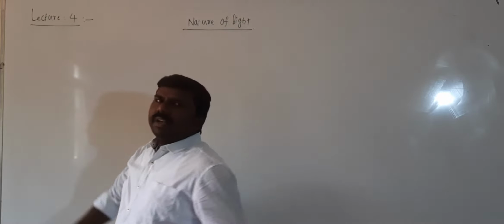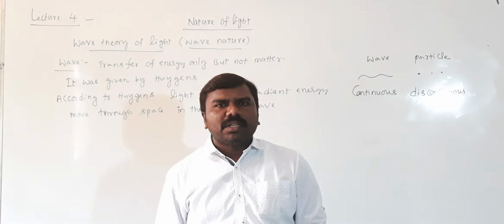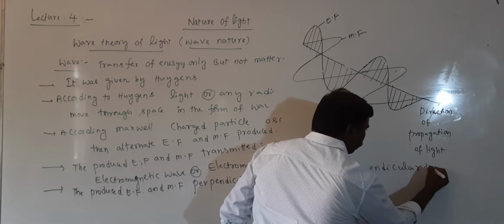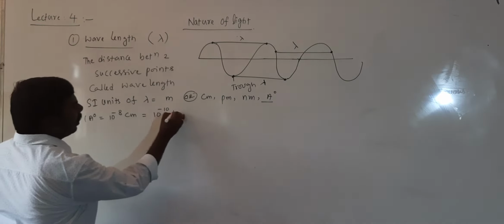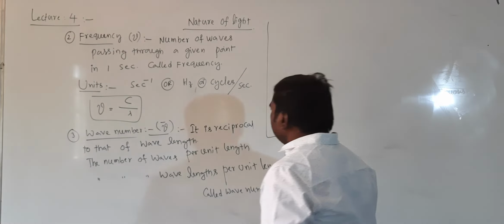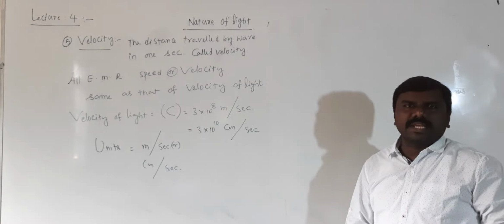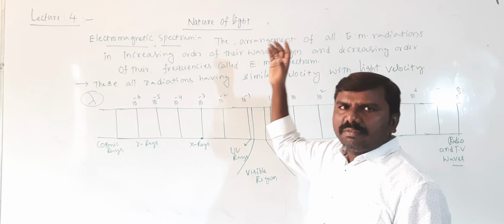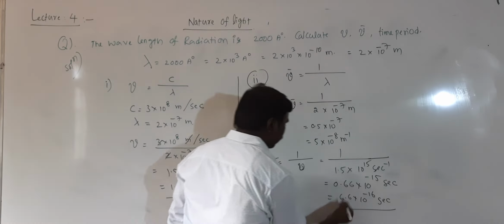L_04| NEET CHEMISTRY | Nature ogmf Light| by Shankar Rao Sir